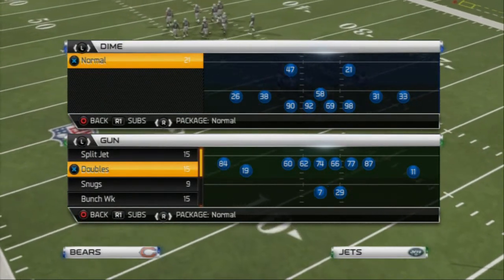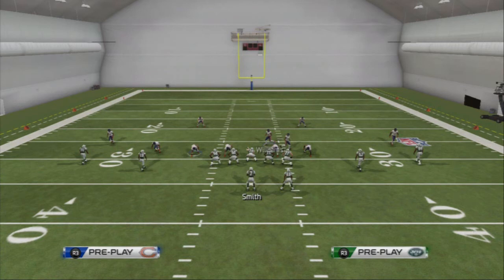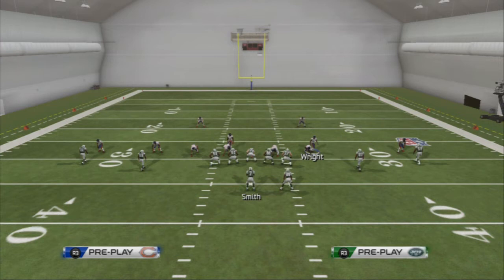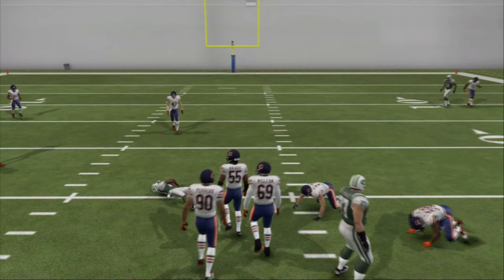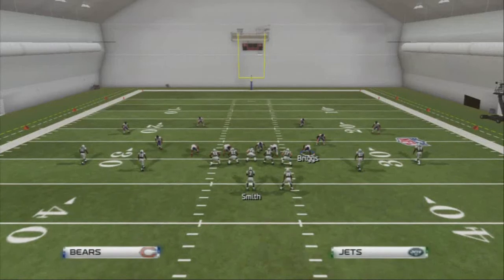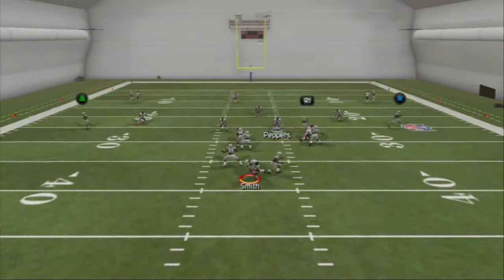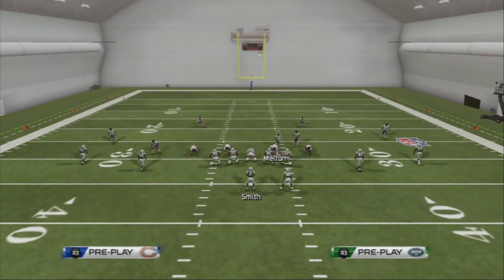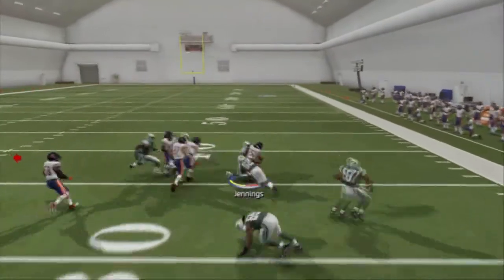Madden 25 Defensive Tips - Blitz of the Day Episode 22